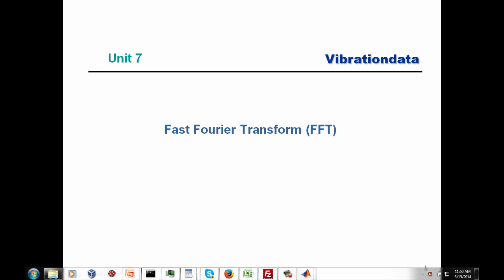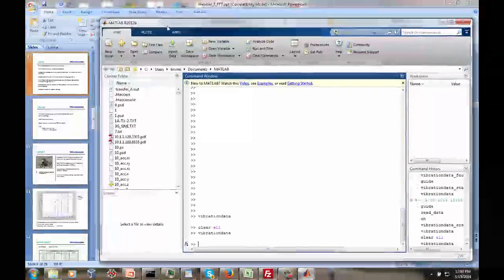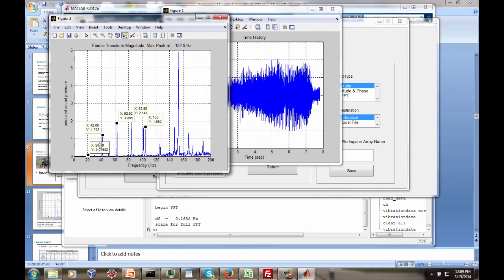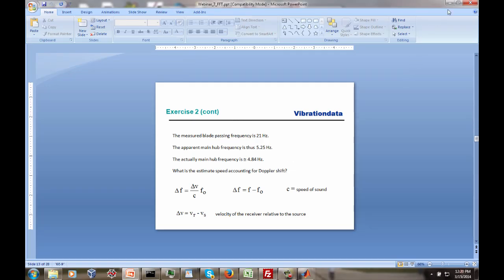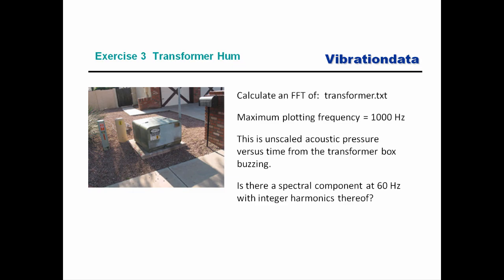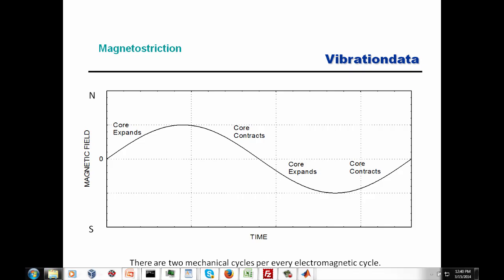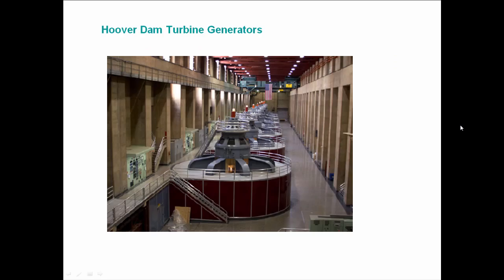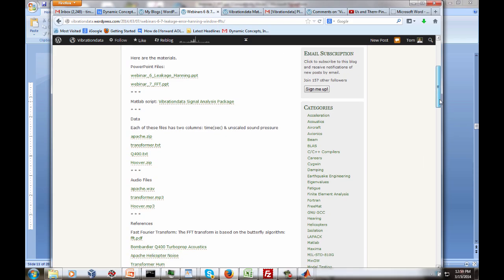Fast Fourier Transform FFT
In this webinar, Tom Irvine dives deep into the world of Fast Fourier Transforms (FFT) and their applications in vibration analysis, signal processing, and more. Learn how FFTs are used to analyze complex time histories, identify spectral peaks, and solve real-world engineering problems. From Apache helicopter flyovers to Hoover Dam turbine generators, this session covers fascinating case studies that demonstrate the power of FFTs in action.

🔹 Key Topics Covered:

Fast Fourier Transform (FFT) vs. Discrete Fourier Transform (DFT)

Vibration Analysis and Spectral Peaks Identification

Apache Helicopter Rotor Frequencies

Hoover Dam Turbine Acoustic Analysis

Magnetostriction in Transformers

Turbo Prop Aircraft Blade Passing Frequencies

🔹 Why Watch?
Whether you're an engineer, data scientist, or just curious about signal processing, this webinar offers practical insights and real-world examples to help you understand how FFTs are applied in various industries.

NASA Engineering and Safety Center (NESC)